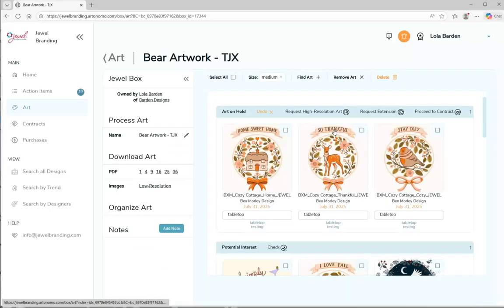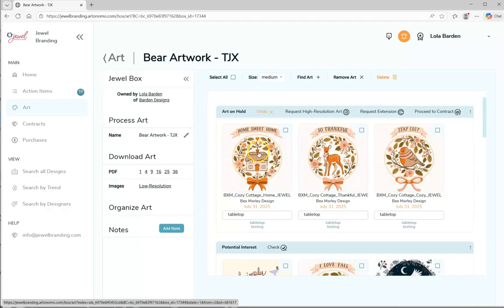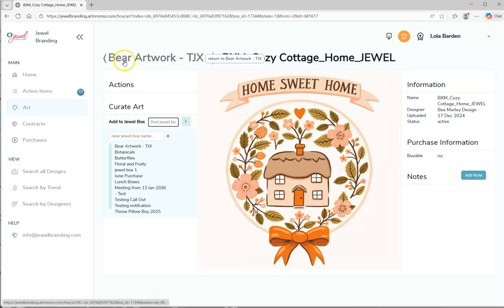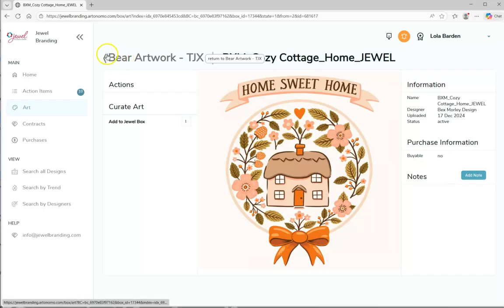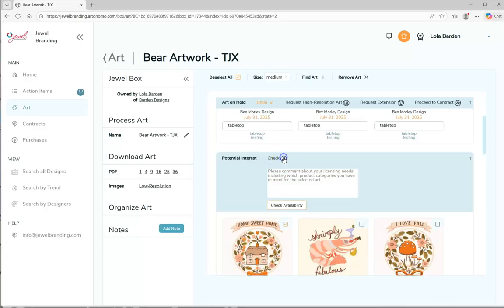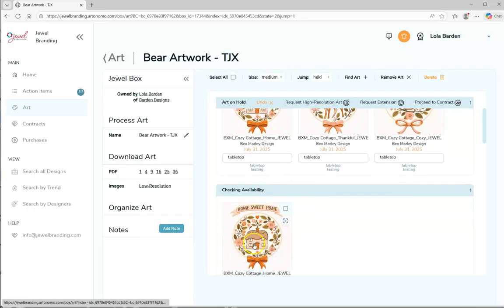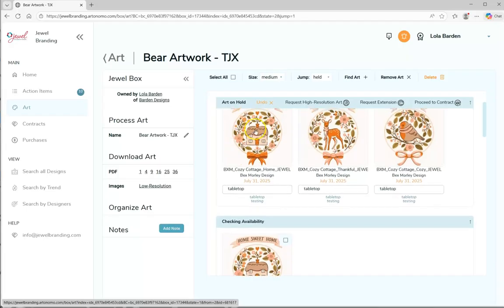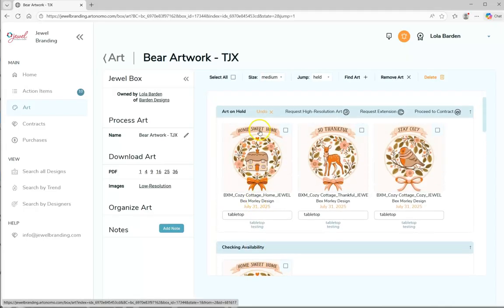Manufacturers Adding additional product categories for art already on hold